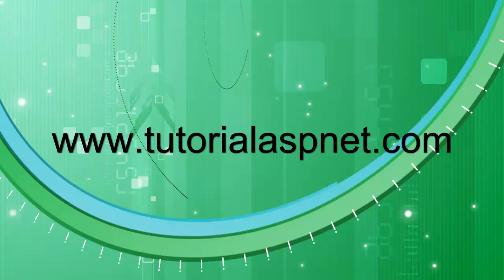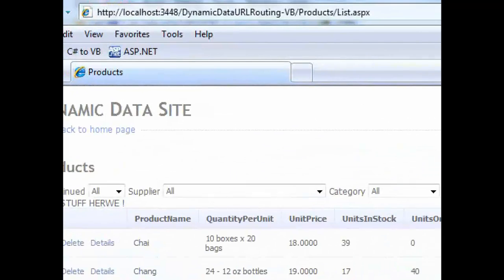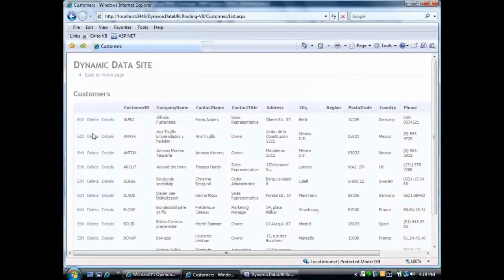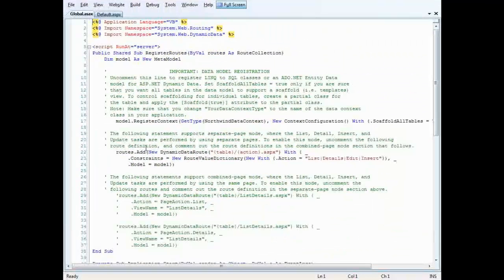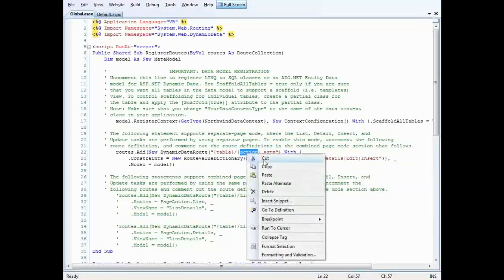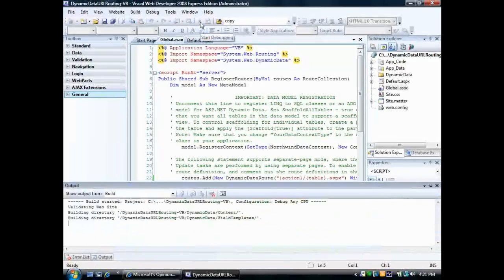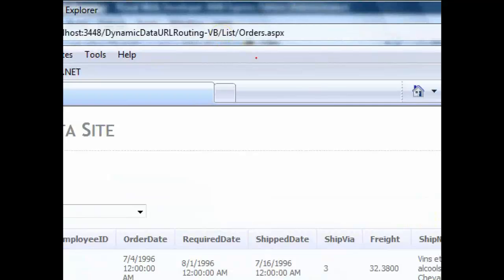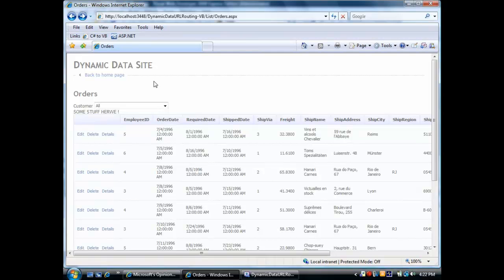ASP.NET Dynamic Data scaffolding Part-3 (Dynamic Data Applications with URL Routing)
This video introduces ASP.NET Dynamic Data URL routing and shows how to configure an application's URL with routing options.